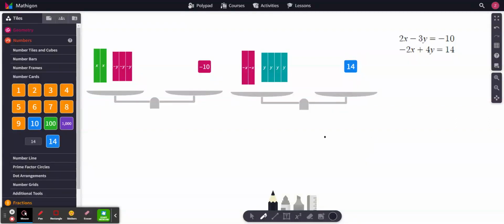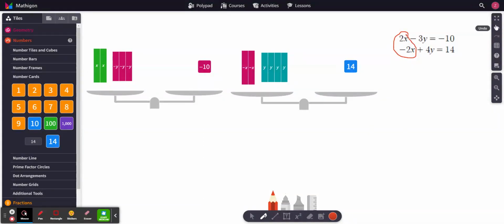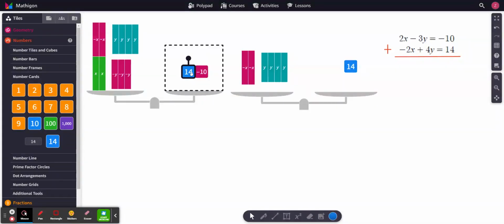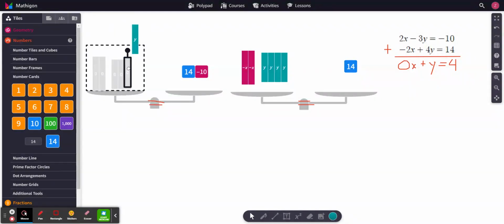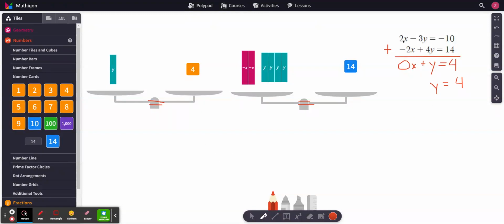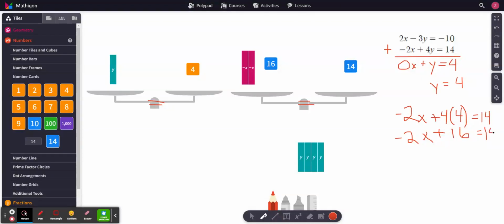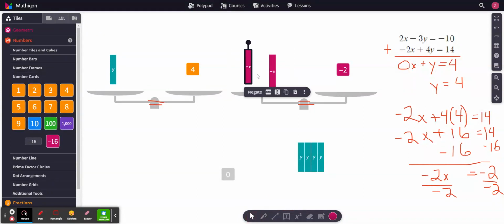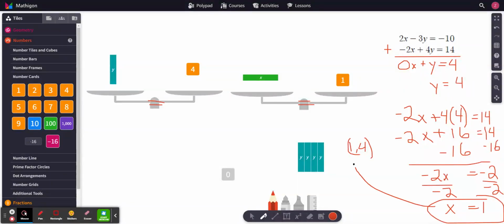Solving by Elimination Algebra + Balance Scales